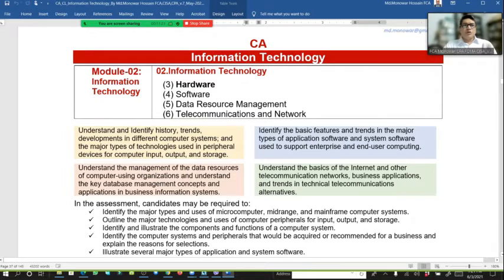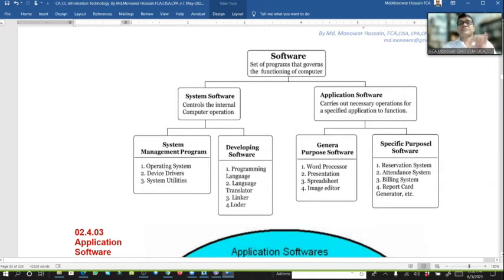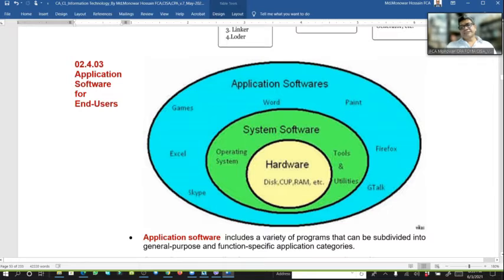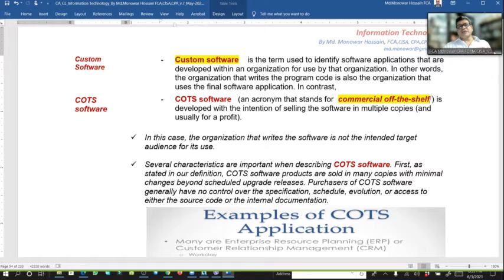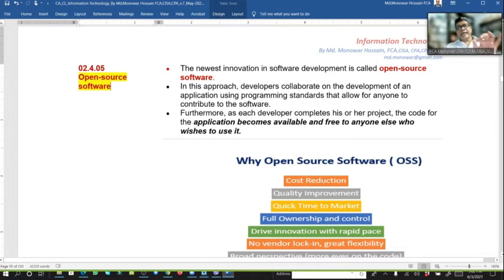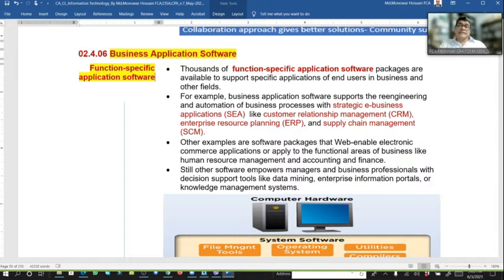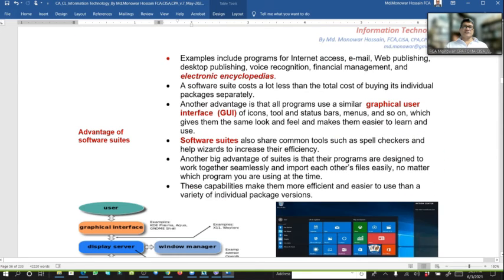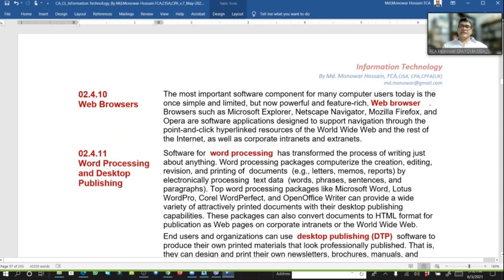CA(CL)7B_Module-02:Information Technologies_4:Software(Part-1)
CPA, FCMA,FCS,CPFA(UK),CIFRS,FCGA,DCS,MBA]
CA(CL)7B_Information Technology
Module-02: Information Technologies
4:Software (Part-01)

02.4.01 Application Software: End-User Applications Software
02.4.02 Types of Software
02.4.03 Application Software for  End-Users
02.4.04 An overview of computer software
02.4.05 Open-source software (OSS)
02.4.06 Business Application Software
02.4.07 Software Suites and Integrated Packages
02.4.08 Software Suites vs. Integrated Package
02.4.09 Software-as-a-Service (SaaS)
02.4.10 Web Browsers
02.4.11 Word Processing and Desktop Publishing
02.4.12 Electronic Spreadsheets
02.4.13 Presentation Graphics Software
02.4.14 Personal Information Managers (PIM)
02.4.15 Groupware
02.4.16 Software Alternatives
02.4.18 Operating Systems
02.4.19 Other System Management Programs
02.4.20 Programming Languages
02.4.21 Fourth-Generation Languages
02.4.22 Object-oriented languages
02.4.23 Web Languages and Services
02.4.24 Java and .NET
02.4.25 Web services
02.4.26 Programming Software
02.4.27 Language Translator Programs
• Types of Language Translators – Assembler, Compiler, Interpreter
02.4.28 Programming Tools
MCQ with solution from 46 to 65
True/False for exam preparation from 16 to 30